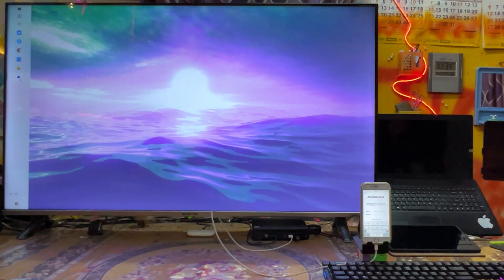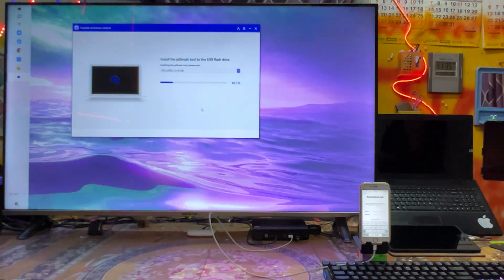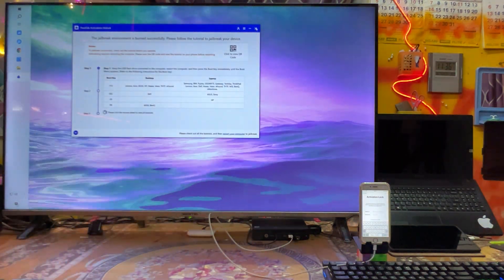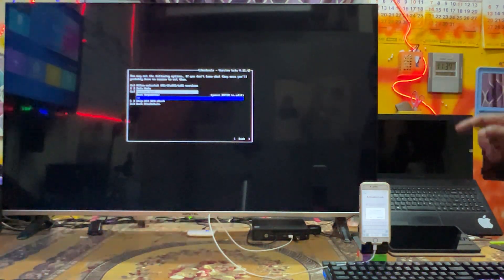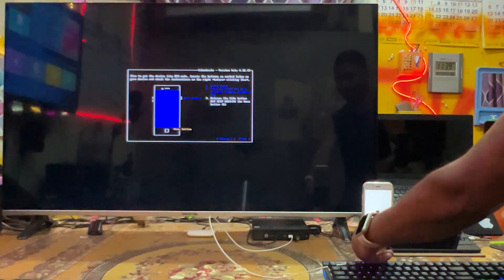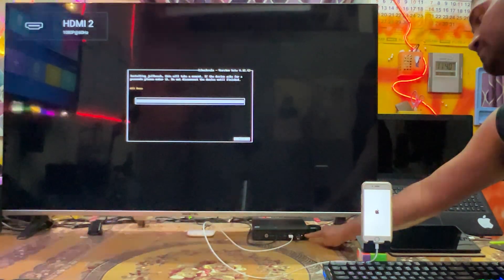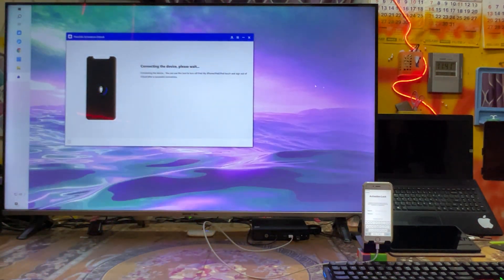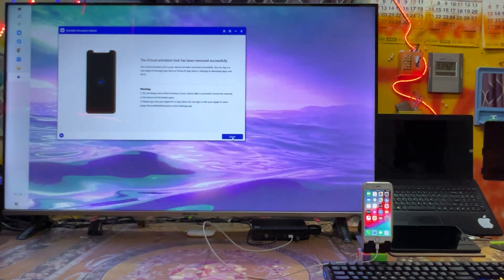Unlock/Remove iCloud Activation Lock iPhone & Apple ID & Turn off Find My iPhone/iPad By Jailbreak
3technology welfare-ByPass Activation Unlock with computer/Pc
Bypass iCloud activation lock without Apple ID
Remove activation lock on iPhone, iPad or iPod touch (supports iOS
Unlock Apple ID or turn off Find My iPhone/iPad without password.
Turn off the camera sound on iOS devices without shutter sound.
Compatible with Windows 11/10/8.1/8/7, MacOS 10.11-13.